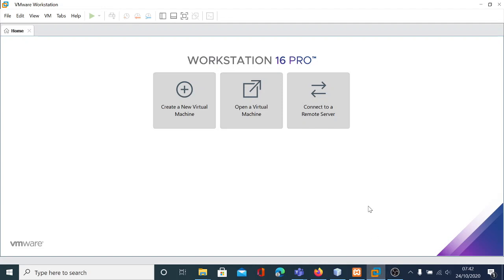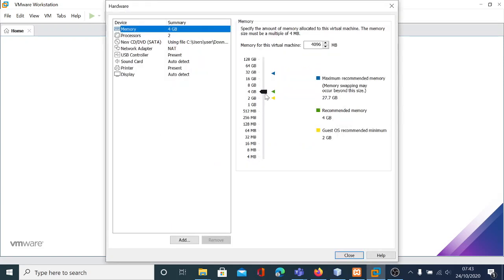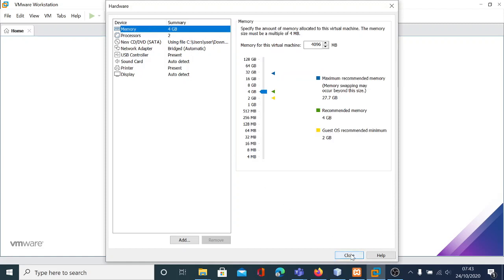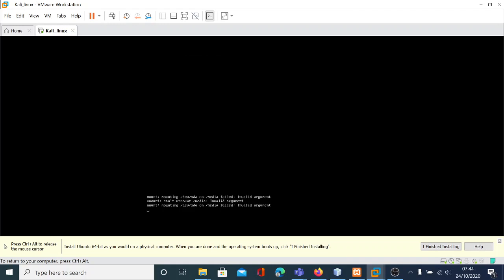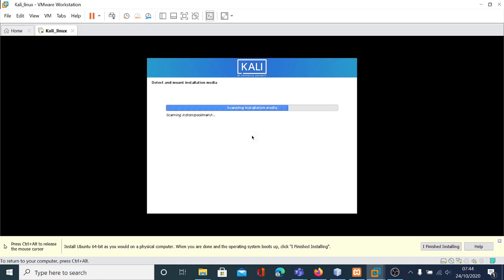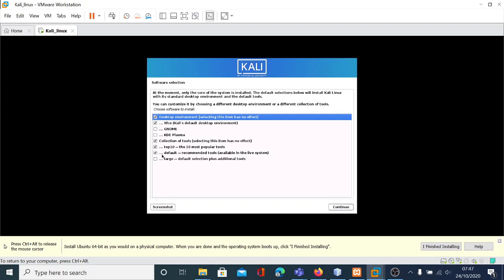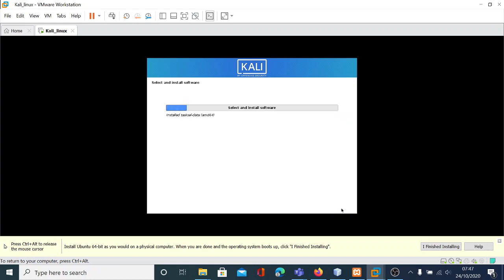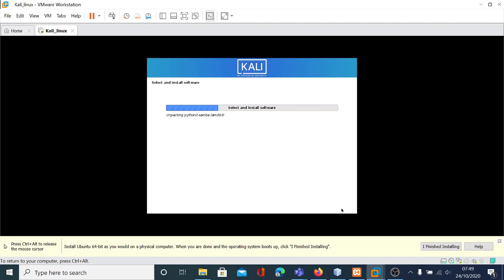How to install kali linux 2020.3 last version in your laptop using wmware 2020/2021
today I am going to show you how to install kali Linux 2020.3
How To Install Kali Linux 2020.3 Step-By-Step Tutorial. Follow this tutorial to install kali Linux 2020.3 on any laptop or PC.
KALI LINUX 2020.3 full installation guide

we are going to install kali linux 2020.3 last version using Vmware